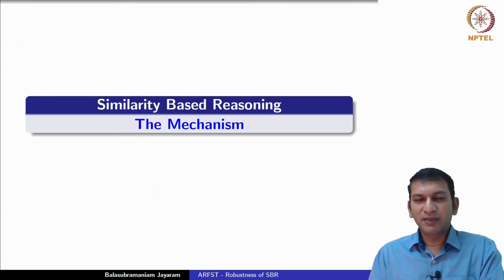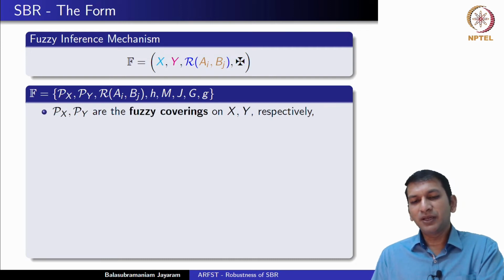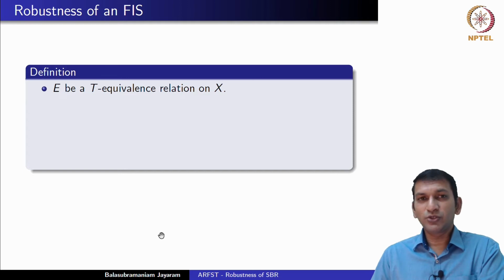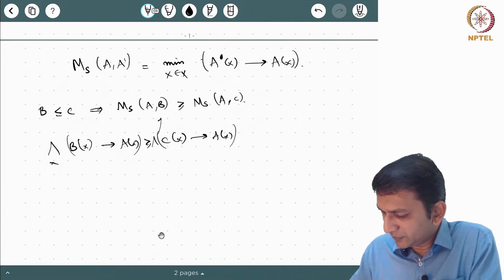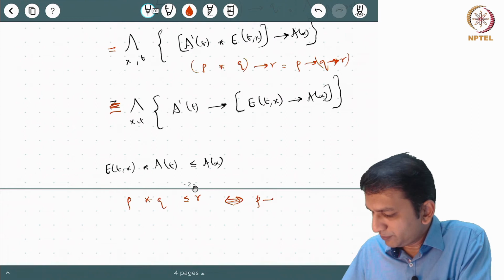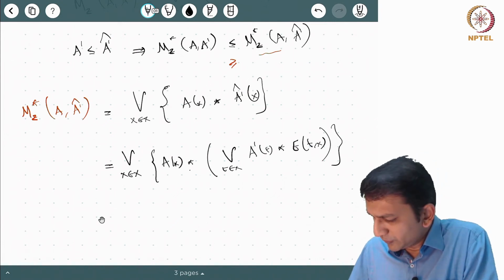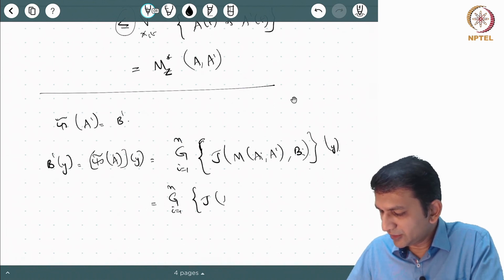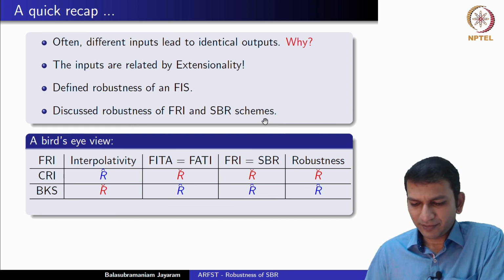Robustness of SBR